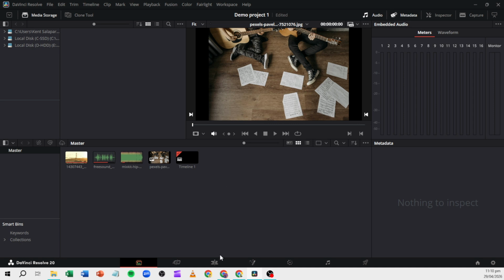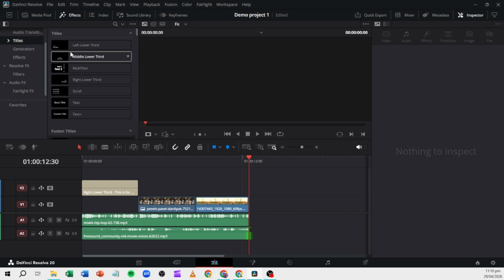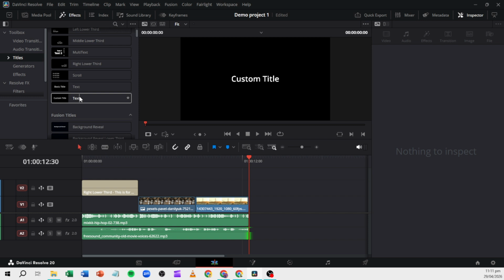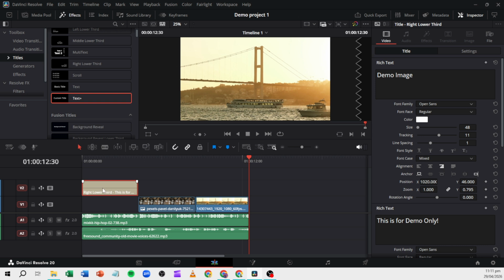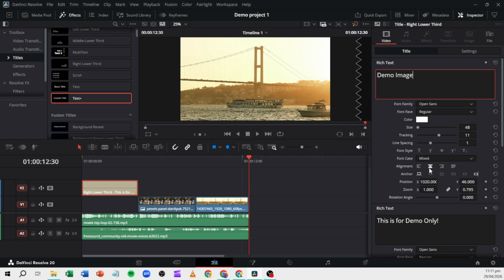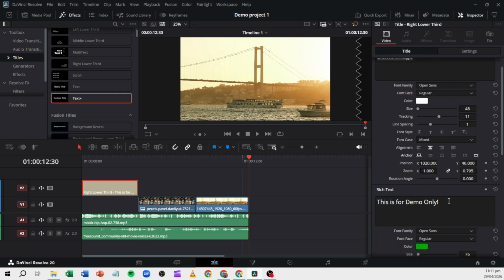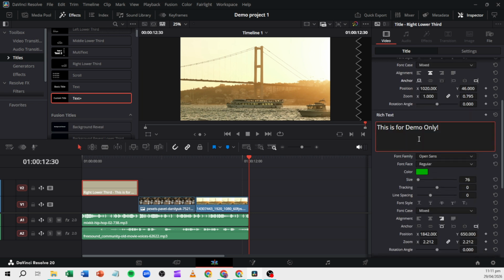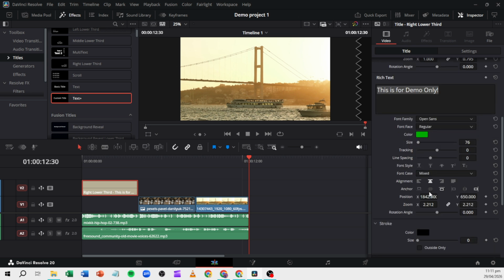How to Add Titles in DaVinci Resolve [2026 Guide]